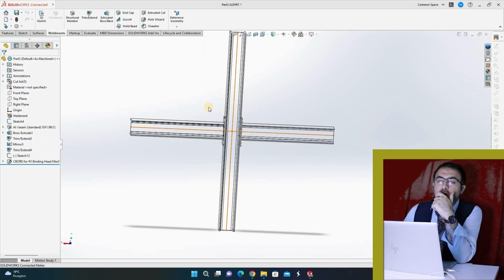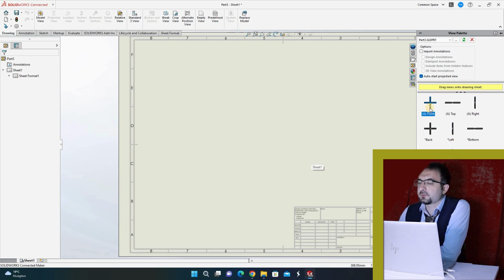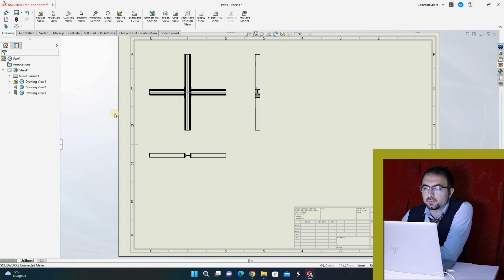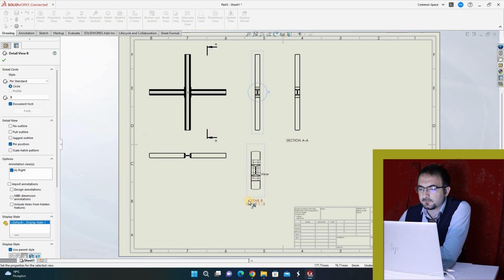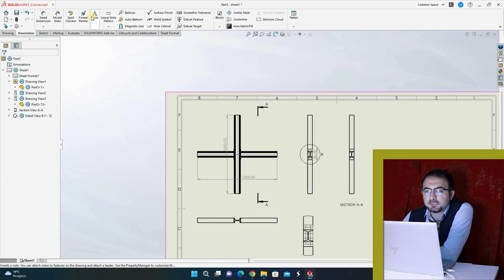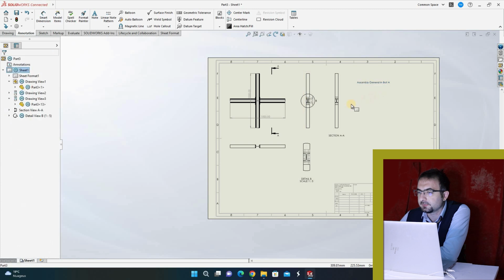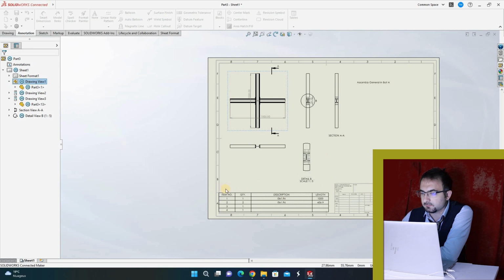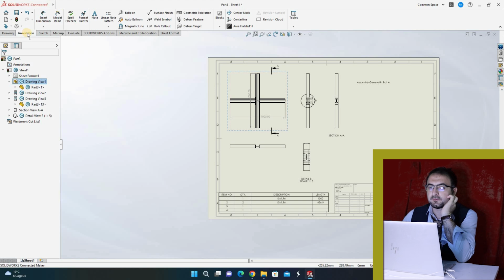SOLIDWORKS Lesson 9 : DRAWING